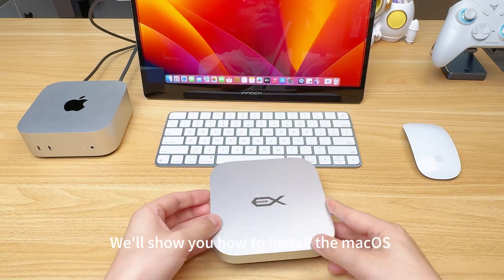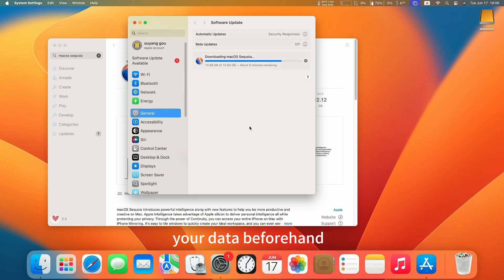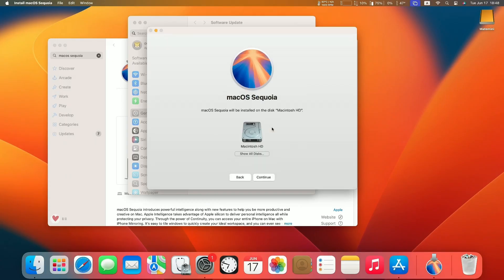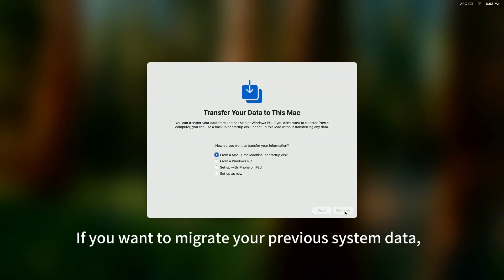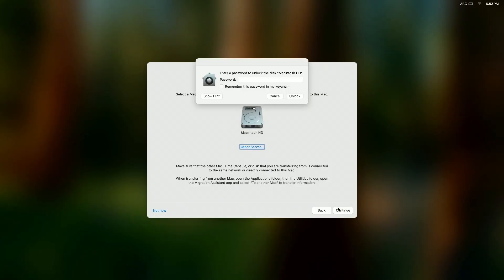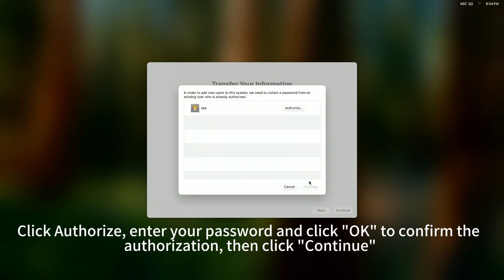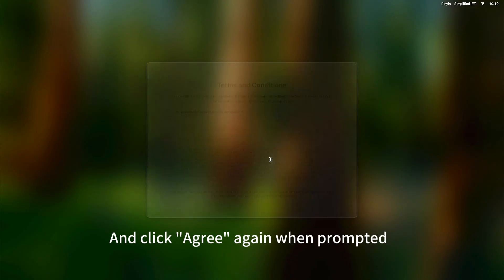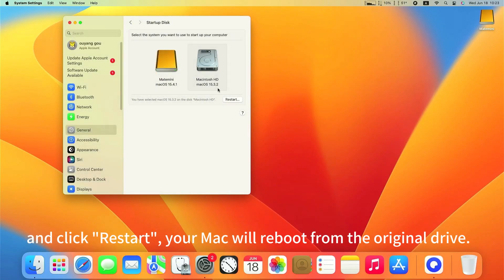How to install macOS onto the Mate mini's SSD